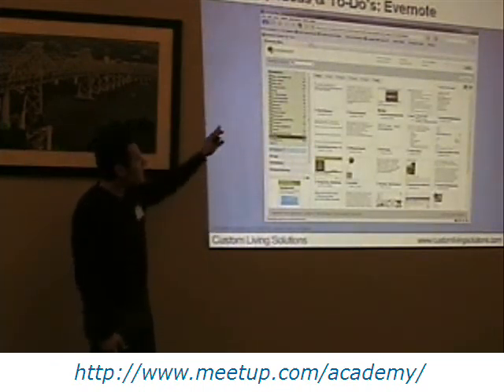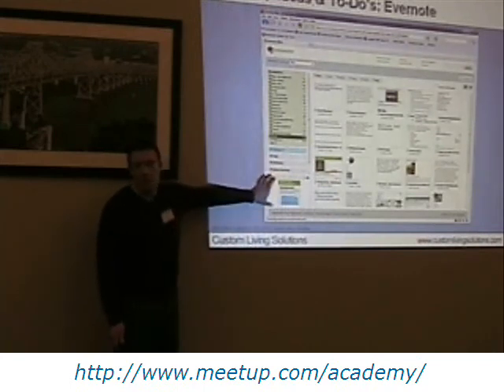Part 6 of 7 - Free Online Productivity Tools - Josh Zerkel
Josh is a Certified Professional Organizer and is the President of the San Francisco Bay Area Chapter of the National Association of Professional Organizers (NAPO). Josh helps entrepreneurs and small businesses find easy ways to get control of their information, technology and clutter so they can reduce stress and make more money.

Josh has been featured on CBS News, ABC News, the San Francisco Chronicle and Examiner, Organize Magazine, Online Organizing, and many others, is a regular columnist on the Franklin Covey website, and co-hosts the Thrive Solutions radio show on Thrive in Balance.

This presentation was given at the Entrepreneur and Small Business Academy in Berkeley, California.  The group is organized by Patrick Schwerdtfeger, Champion of the Modern Entrepreneur.  This event was on January 6th, 2010.  Meetings take place on the first Wednesday of every month.